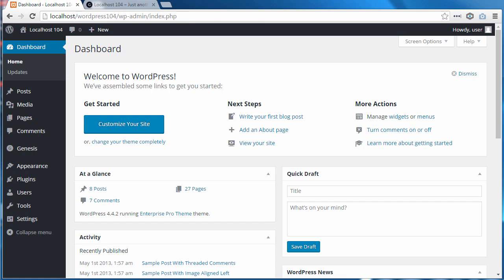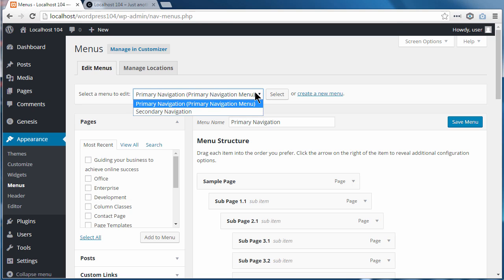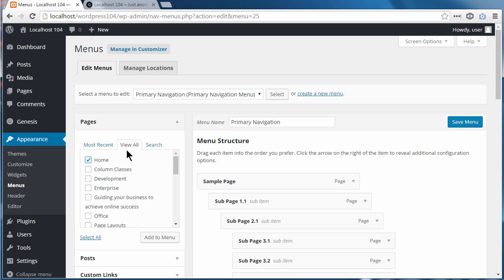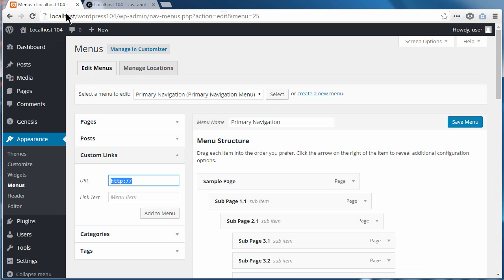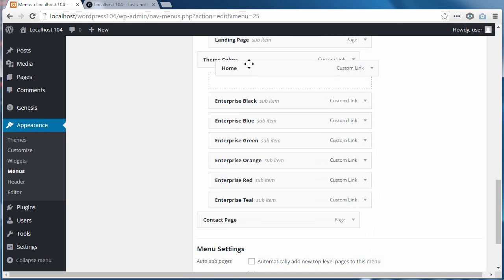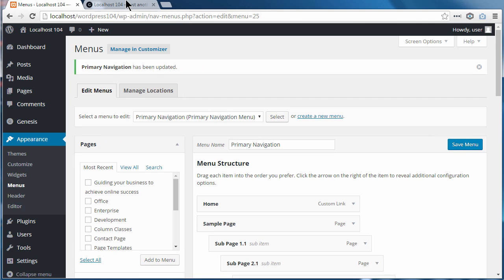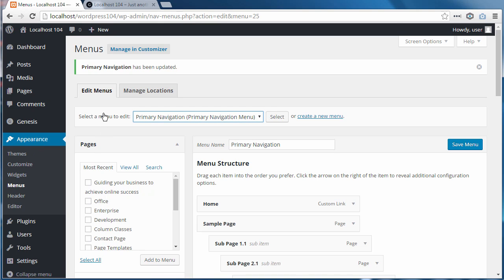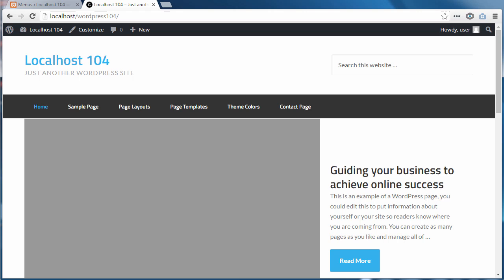Add Home Page Button Link to WordPress Menu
Adding a home page link to a WordPress menu.